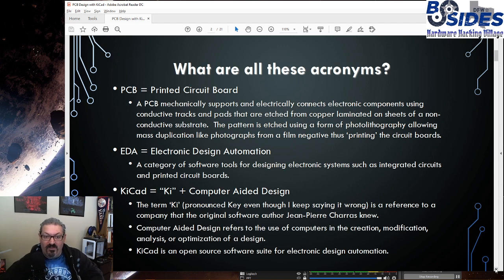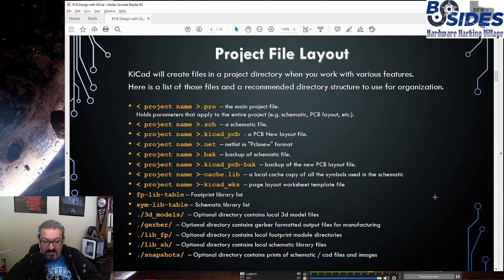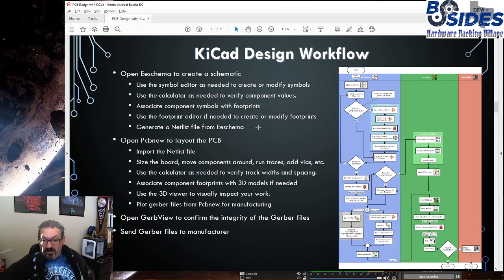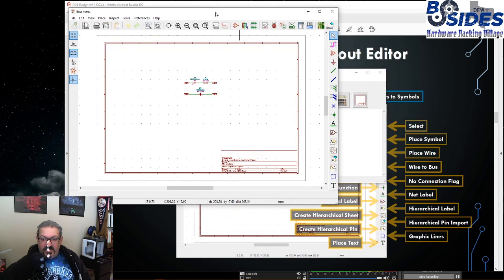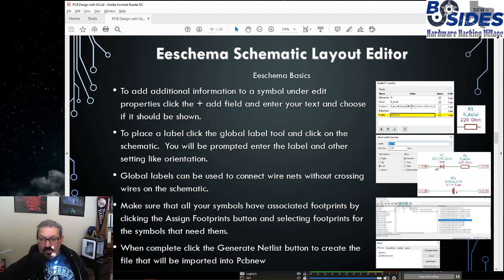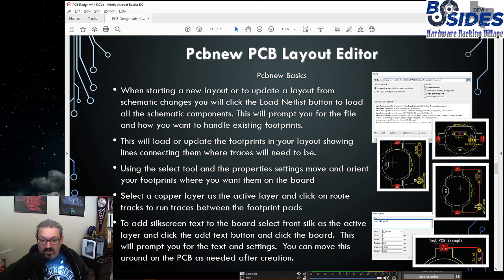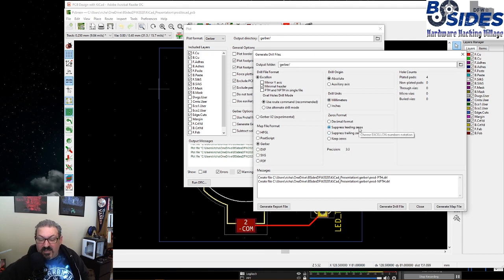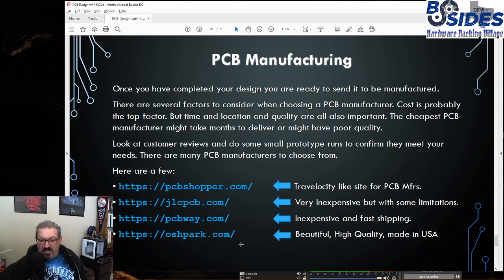PCB Design with KiCad HHV2020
This presentation will provide an understanding of the KiCad Electronic Design Automation suite of tools and the steps necessary to design a PCB and send it to manufacturing.

This presentation was put together for the BSidesDFW 2020 Hardware Hacking Village.